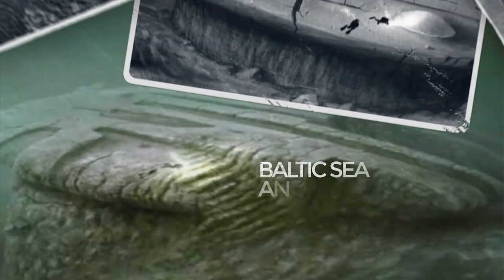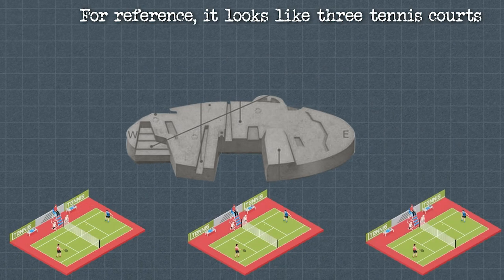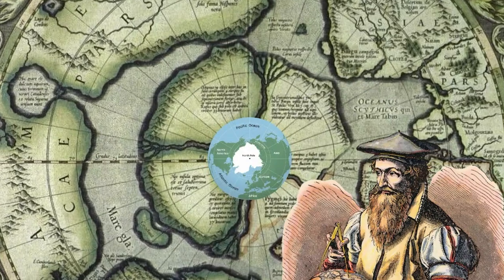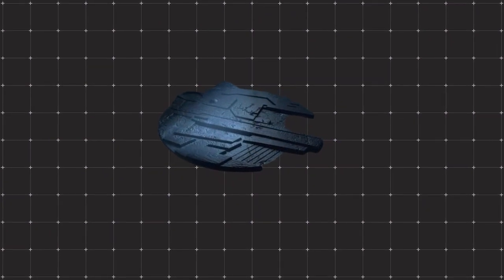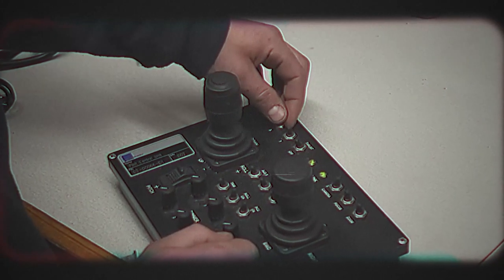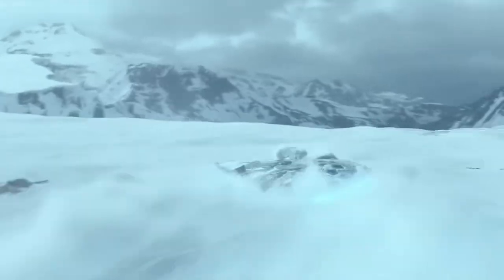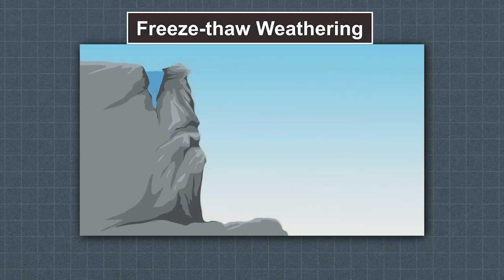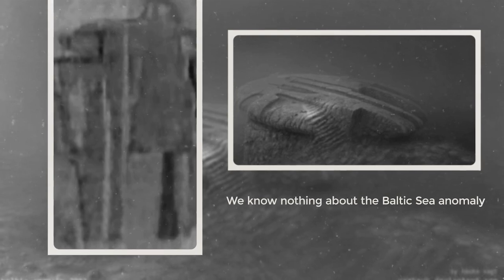There Is Something Terrifying Hidden in the Baltic Sea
The Baltic Sea is an arm of the Atlantic Ocean that is enclosed by the countries of Denmark, Estonia, Finland, Germany, Latvia, Lithuania, Poland, Russia, Sweden, and the North and Central European Plain regions. It is the world's largest brackish water basin

Welcome to Motech, On this Channel we share everything about Technology, Space and Artificial Intelligence. We help you explore cool advancements in Science and Innovation.